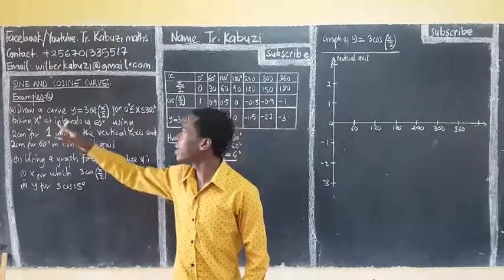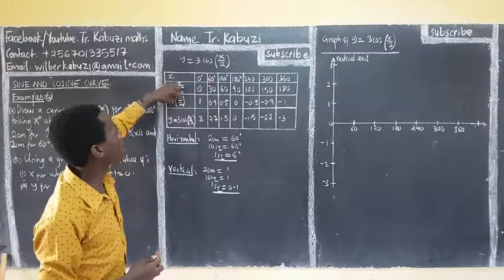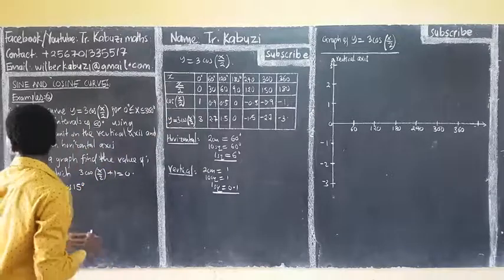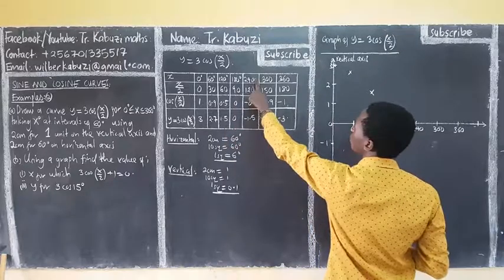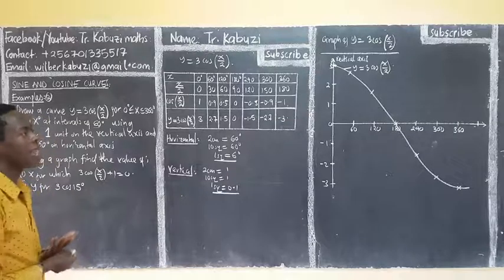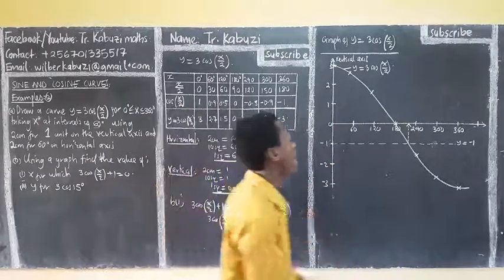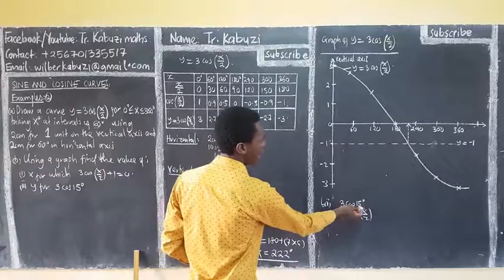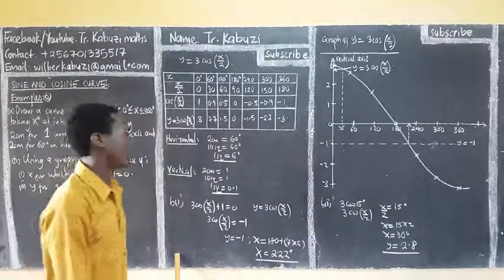cosine curve: y = 3cos(x / 2).........africastruggle.